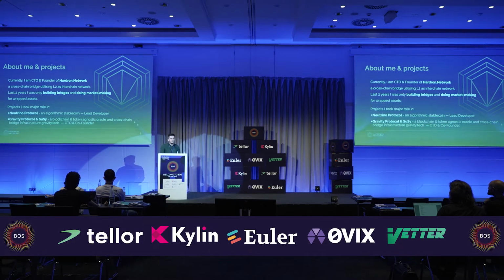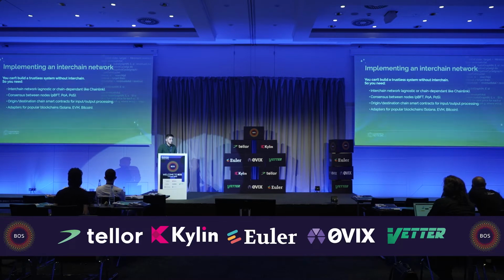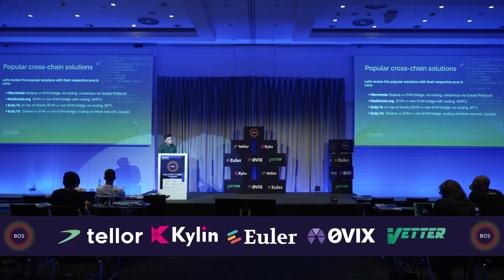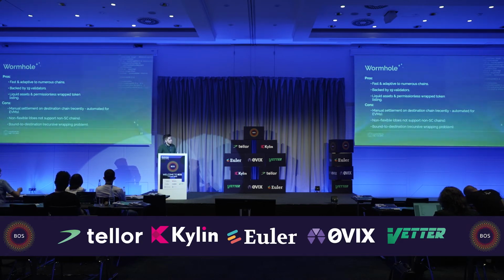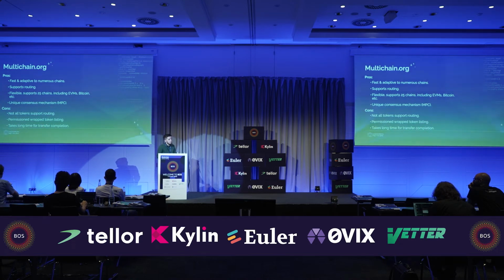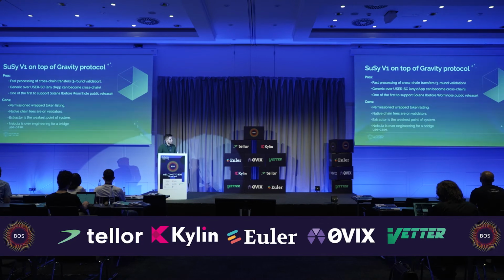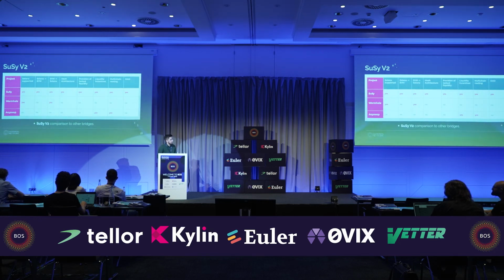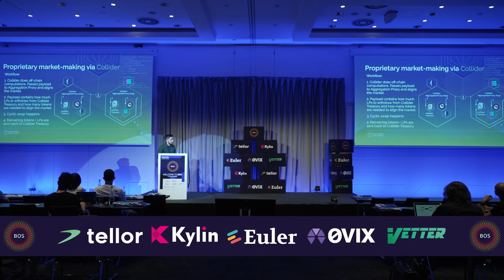Evaluating the Implementation of a L2 Cross-Chain Bridge - Hardron Network | BOS22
Evaluating The Implementation of a Second Layer Cross-Chain Bridge Over a Blockchain Agnostic Decentralized Oracle Protocol
• Implementing a blockchain-agnostic oracle as a trustless decentralized system to ensure trustlessness of the cross-chain bridge
• Applying cross-chain transfers on blockchains with varying architectures, consensuses and cryptography
• Examining the limitations of this design and proposed enhancements

Presented by Shamil Khalilov, Co-founder & CTO of Hardron Network at the Blockchain Oracle Summit: Berlin (2022).